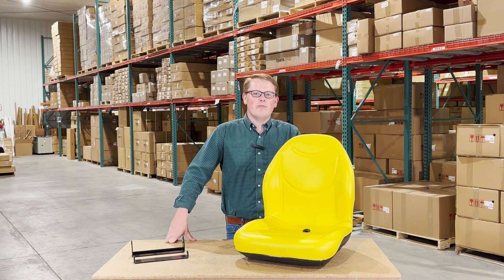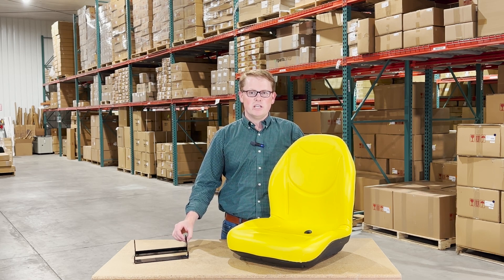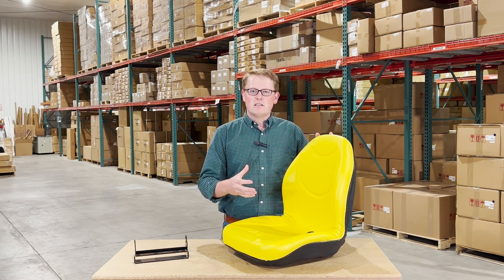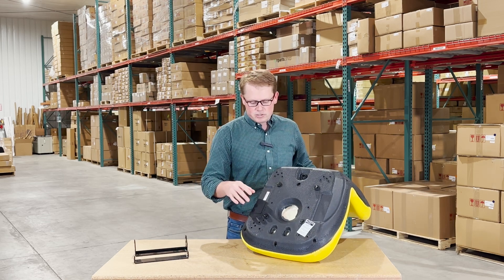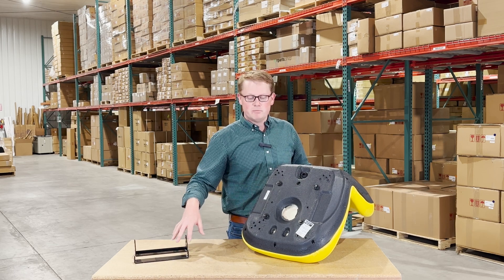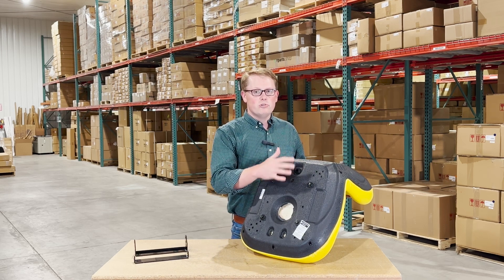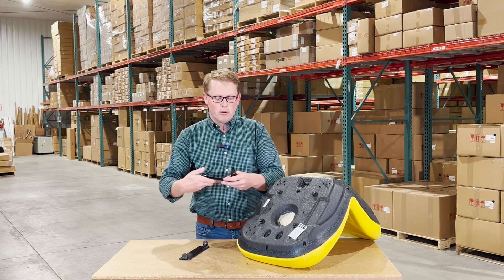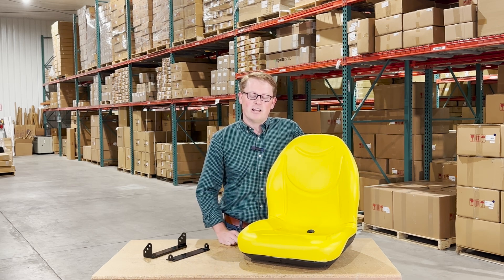Review: Seat W/ Hinge Brackets for X575 John Deere | eparts.shop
- Includes Hinge Mount Brackets (If Needed) Part#'s E-M146750 & E-M164197
- DOES NOT INCLUDE SAFETY SWITCH (Requires Switch Part# E-AM124426 Available From EParts)
- Used With 10" Seat Attaching Pin John Deere Part# M119978 (Not Available From EParts)
- Arm Rest Kit Available Under Part# E-ARK01